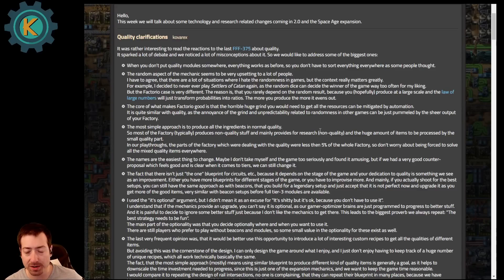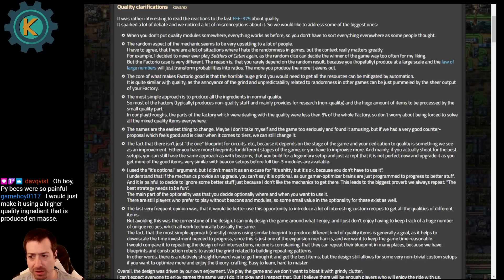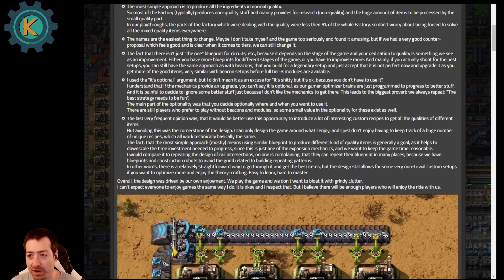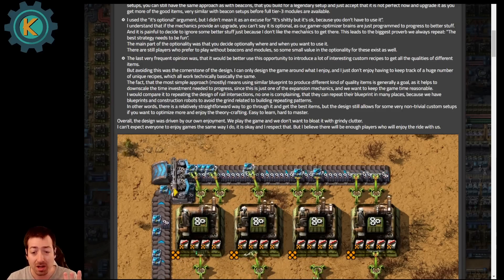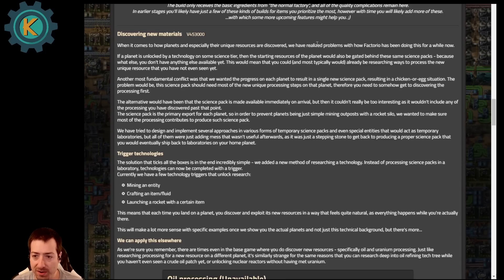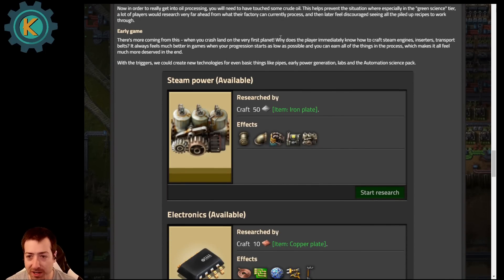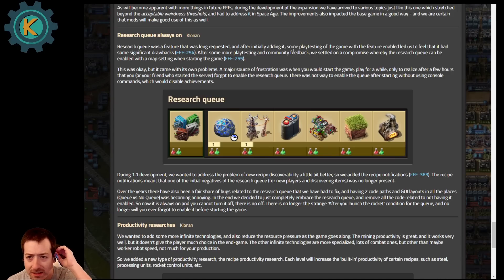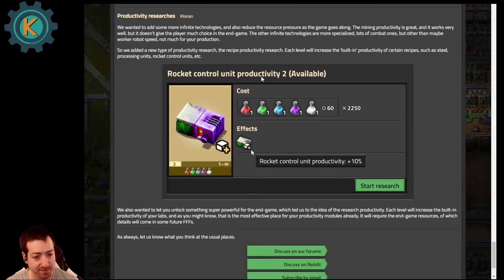Factorio FFF 376: Tech Gating & Dev Response To Criticism Around "Quality"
Discussion around FFF details!